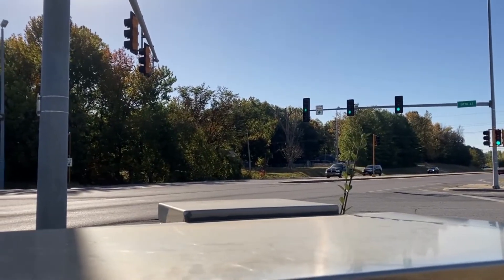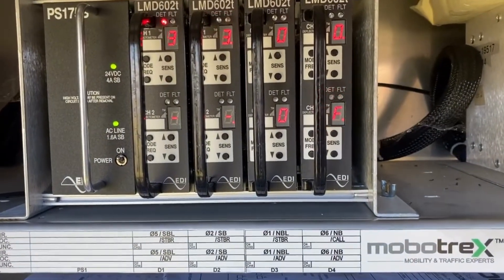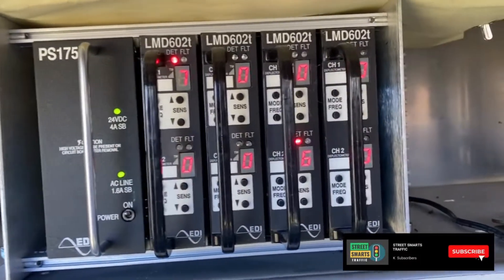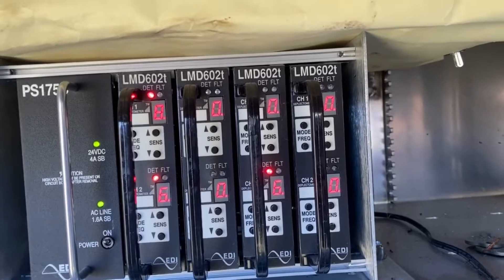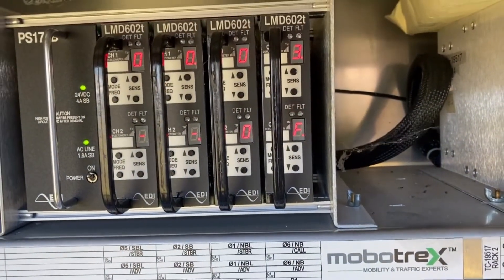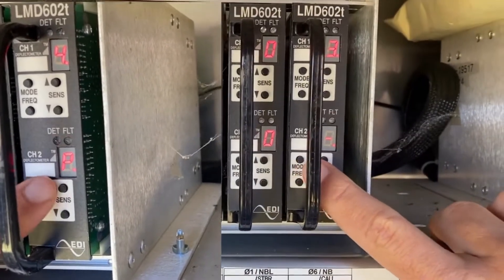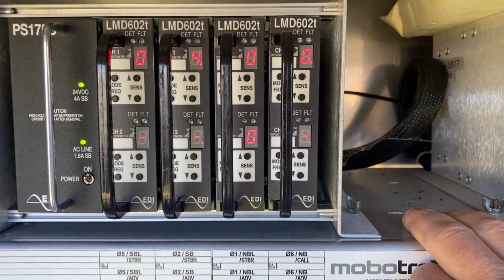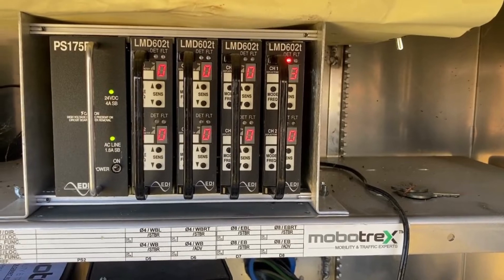How to Shut Off Traffic Signal Detection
Today, I show how to shut off a detector card channel for vehicle detection.  This was after a complaint from the public that side streets had long wait times before receiving a green light.  It was a quick temporary fix to optimize the traffic signal until a permanent fix could be applied.